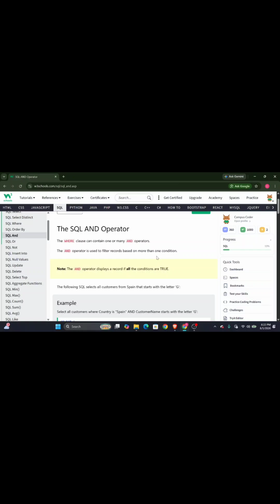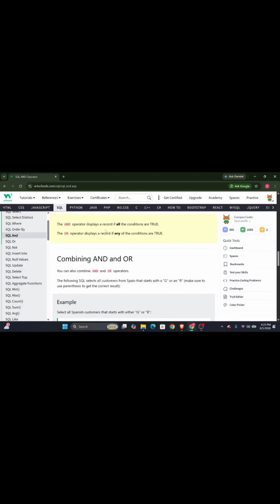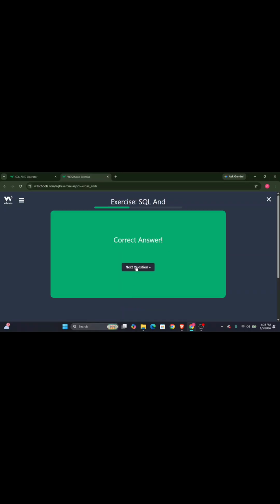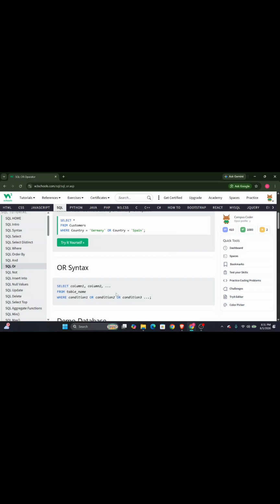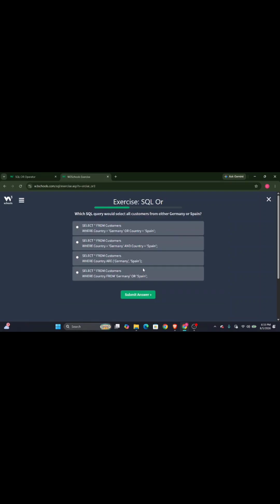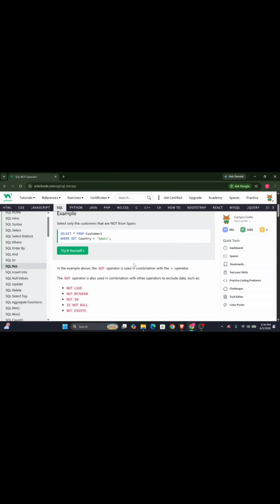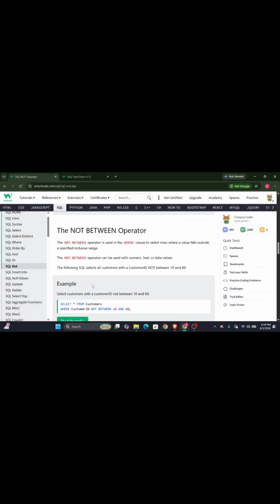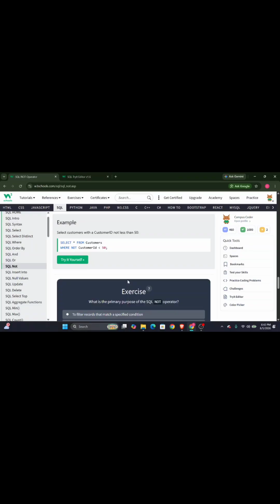SQL Operators Explained | Arithmetic, Comparison & Logical Operators | SQL Tutorial | Class 5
🚀 Welcome to Episode 5 of the SQL Tutorial Series!

In this video, you'll learn **SQL Operators**, which are used to perform calculations, compare values, and combine conditions in SQL queries. This lesson is based on the concepts presented in the W3Schools SQL tutorial and is explained in a simple, beginner-friendly way with practical examples.

📚 In this video, you'll learn:
✔ What are SQL Operators?
✔ Arithmetic Operators (+, -, *, /, %)
✔ Logical Operators (AND, OR, NOT)
✔ Practical query examples
✔ Best practices for using operators in SQL

🎯 This video is perfect for:

* College students
* Placement and interview preparation
* Anyone interested in databases

📌 This is **Episode 5** of the SQL Tutorial Series.